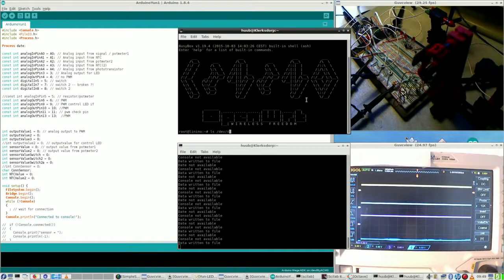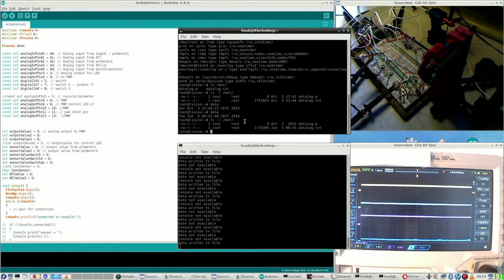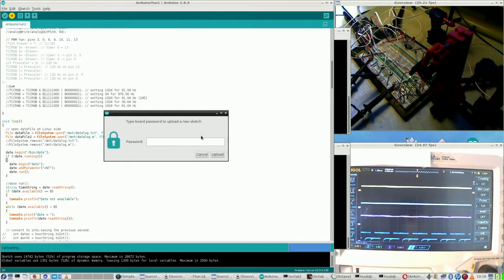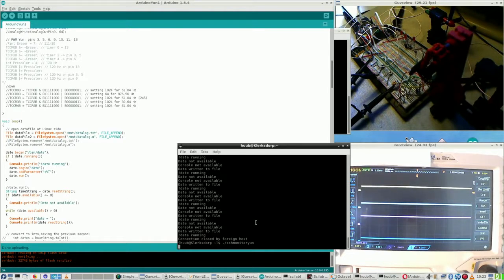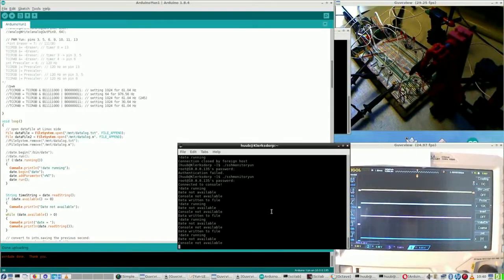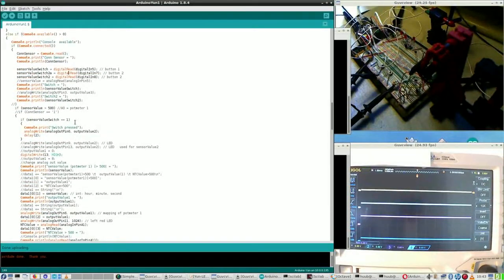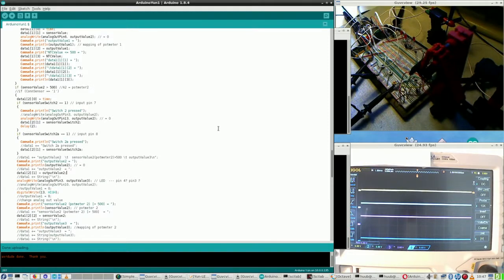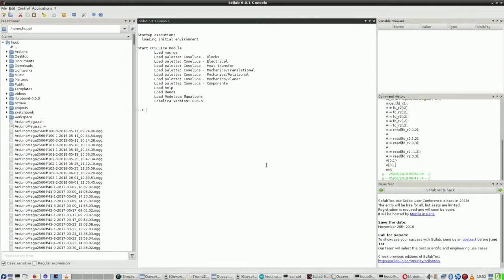Arduino Yun episode 79 : Date, GUI, AVR C, data, time, array, Scilab, oscilloscope, fischertechnik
See also the 08 June 2018 blog for more.